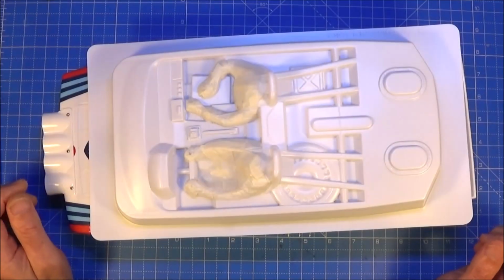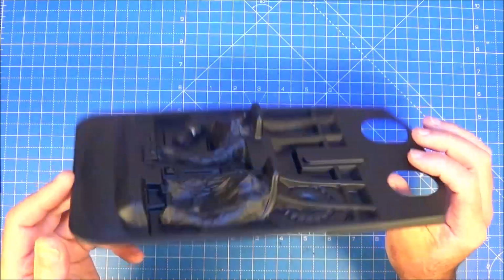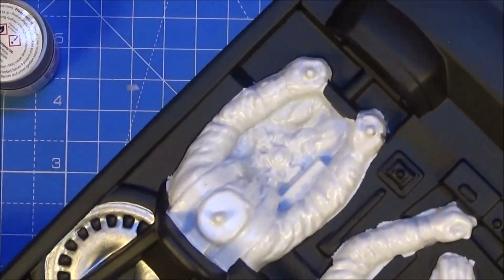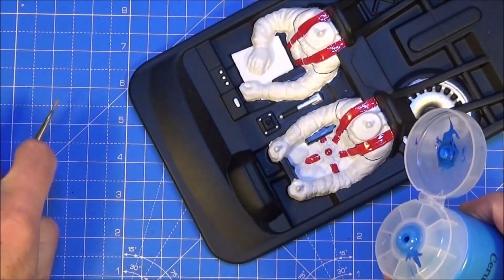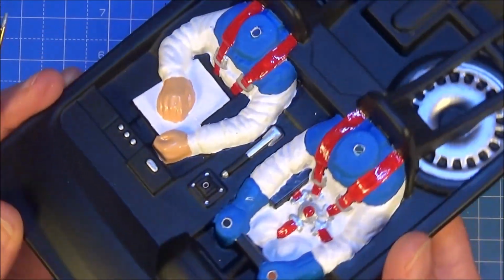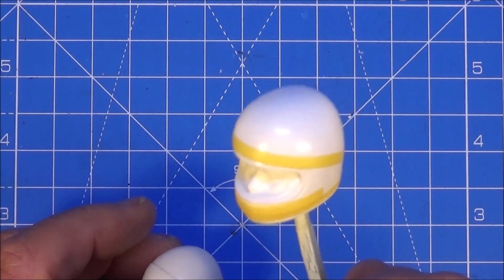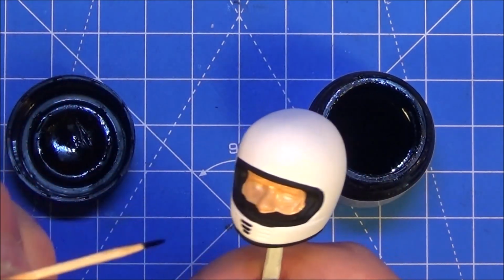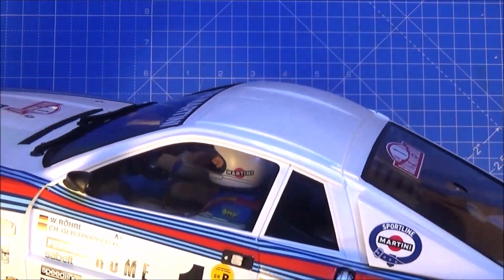How to Detail the Tamiya Cockpit Set - Tamiya Lancia 037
So this is how I detail a Tamiya Rally Cockpit Set, part number OP1491. Using generic matte black spray paint for the most part and a mixture of Tamiya acrylics and artists acrylics paint for the Driver and co-driver figures. The handy fine black Sharpie pen comes in handy, as does a soluble acrylic pencil for the detailing. This is how I did the interior for the TA02s Tamiya 037 Lancia rally car, but the process is the same for any Tamiya rally car interior. I did a previous video about this cockpit but in this video I go into more detail about the processes I use.